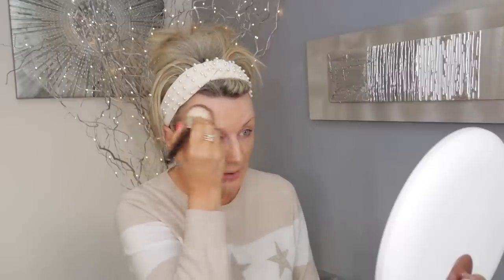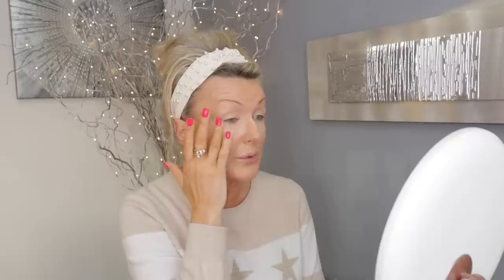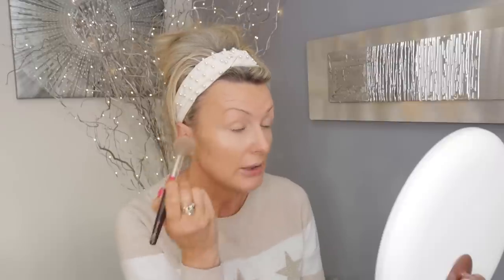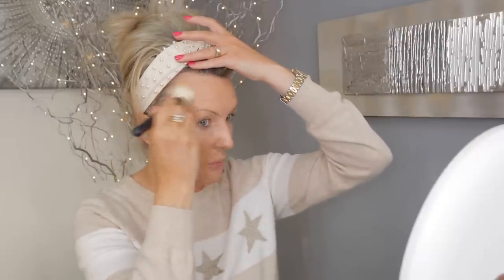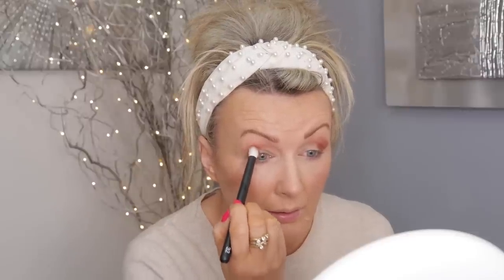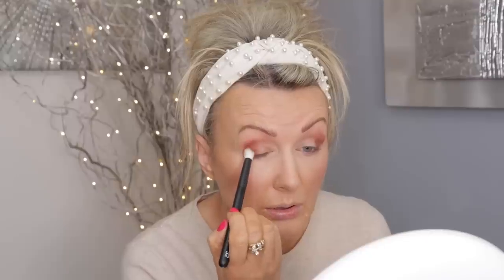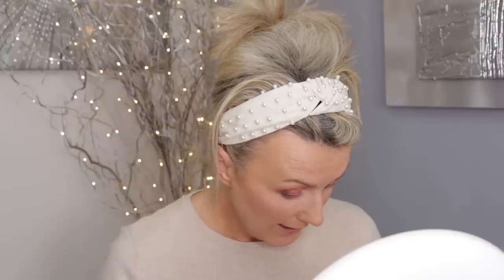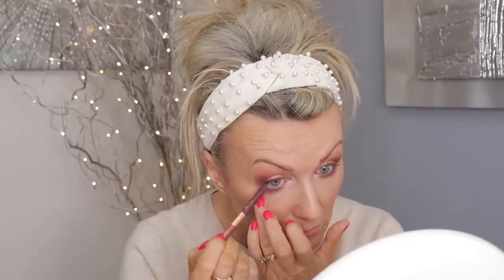Old But Good - Full Face Makeup, Shopping My Stash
Today I am shopping my makeup stash, so join me for a full face makeup using old but still good products.

All products are now under one link (one for the UK and one for the US)

My top is from Mint Velvet but is no longer available
Nails-Indigo Nails gel polish "Matrioshka"